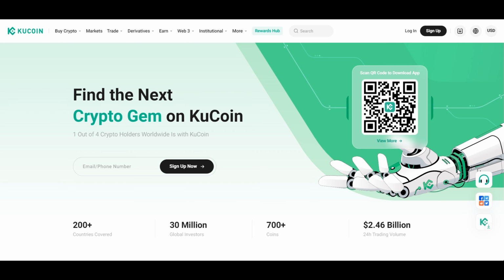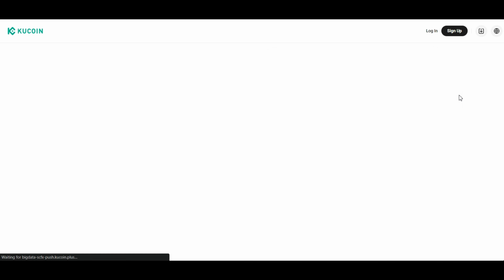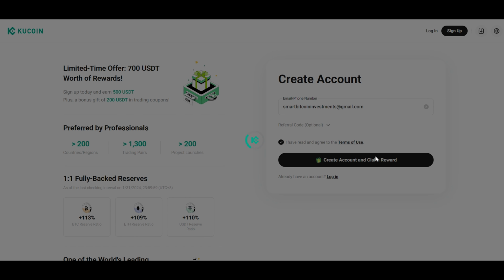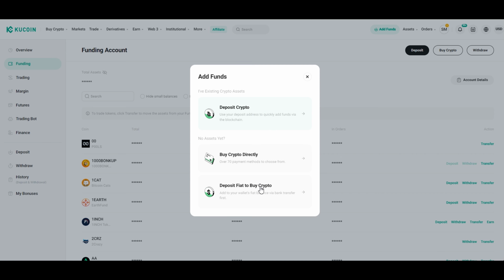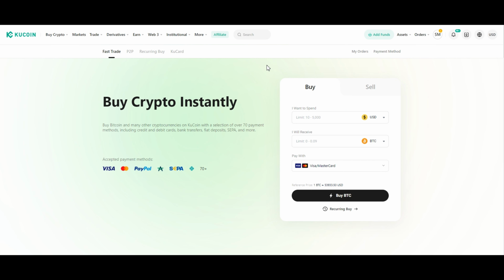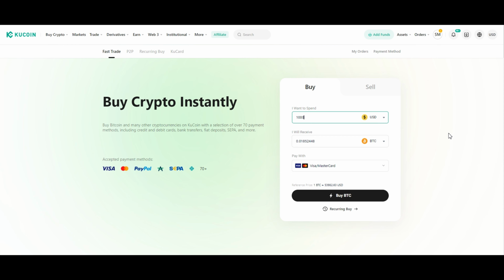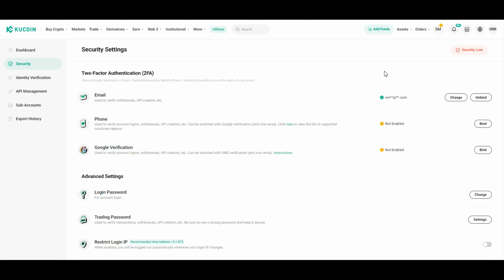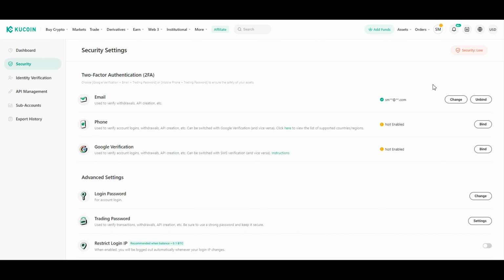How To Buy Bitcoin On KuCoin - Step-by-Step Guide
Looking to buy Bitcoin but not sure where to start? Look no further! In this detailed tutorial, we'll walk you through the process of purchasing Bitcoin on KuCoin, one of the leading cryptocurrency exchanges in the world.

=== NOTIFICATIONS 🔔 ===

=== SOCIAL 📺🎙 ===

=== OFFICIAL SITE 📱 ===